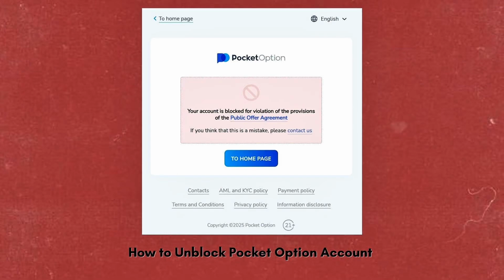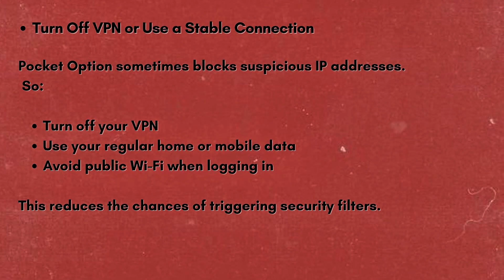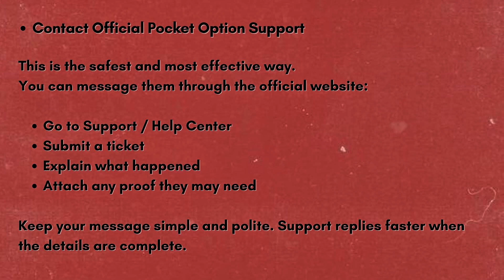How to Unblock Pocket Option Account 🔓 | Easy Guide (2026)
Want to learn how to unblock your Pocket Option account in 2026? 🤔 In this video, we’ll walk you through an easy step-by-step guide to recover access after your account has been restricted, blocked, or temporarily disabled.

You’ll discover the most common reasons accounts get blocked, how to verify your identity (KYC), how to submit documents correctly, how to contact Pocket Option support, how to fix login issues, and what to do if your account was restricted due to security checks or suspicious activity. Everything clearly explained for a fast and safe recovery. 🔓💼

PocketOption UnblockAccount EasyGuide KYCVerification Trading2026 DigitalSecurity PocketOptionHelp AccountRecovery 🚨 CLAIM YOUR FREE TRANSFER UP TO $600 NOW! 🚨